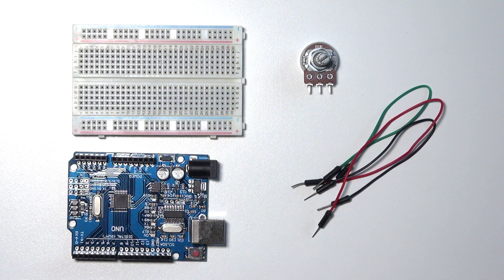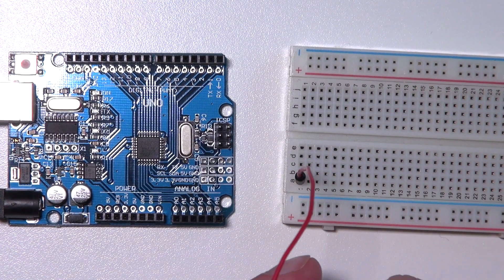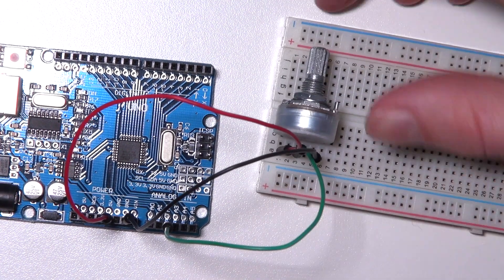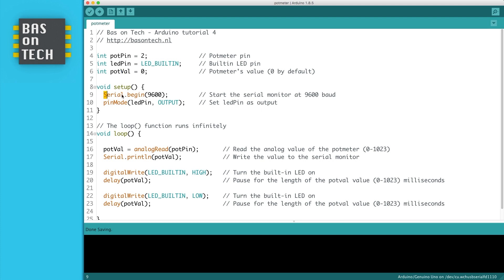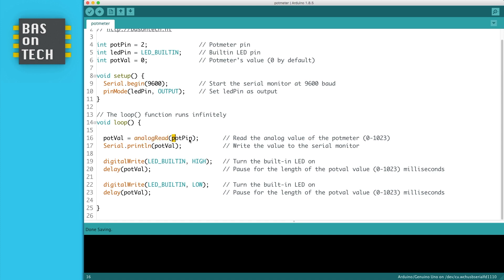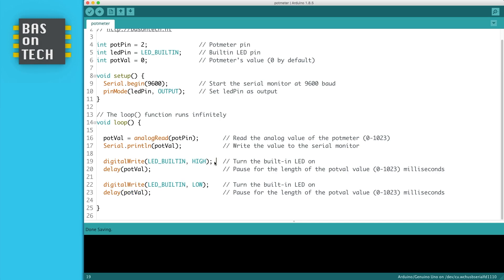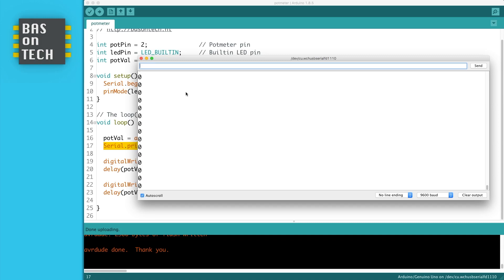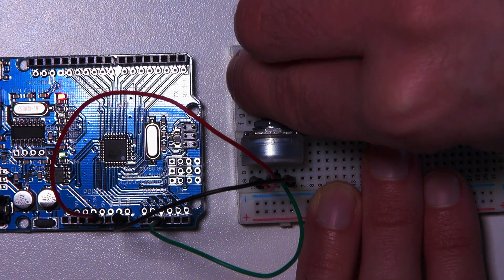POTENTIOMETER CONTROLLING BLINKING INTERVAL OF BUILTIN LED - Arduino tutorial #4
In this Arduino for beginners tutorial I'll teach you how to use a potmeter to control the builtin LED blink frequency.

COMPONENTS
🇨🇳  Arduino Uno (clone)

CHAPTERS:
00:08 Requirements
00:30 Potmeter
01:00 Building the circuit
02:09 Arduino code
05:25 Working project